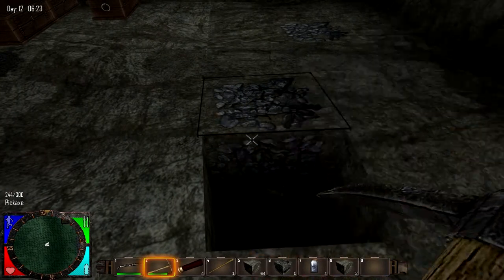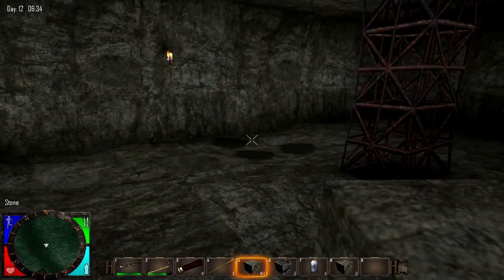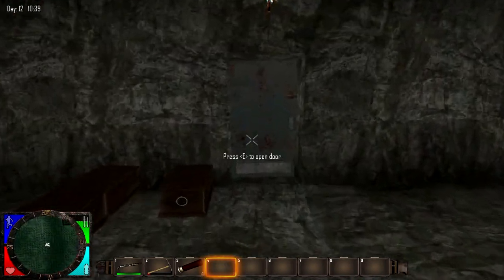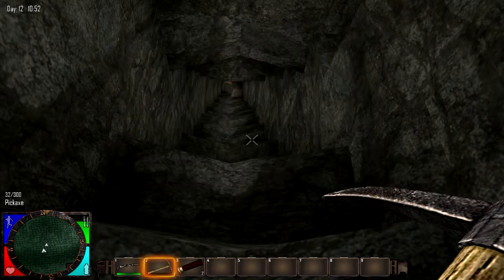MINING... - 7 Days to Die - Building My Bunker Ep.1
First part of my recording session is me finishing up my bunker area under my base.